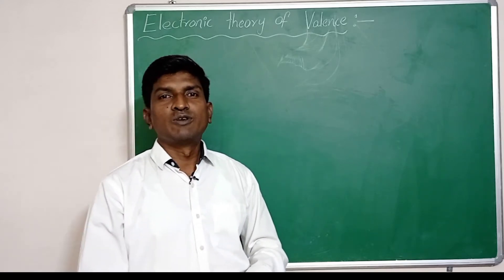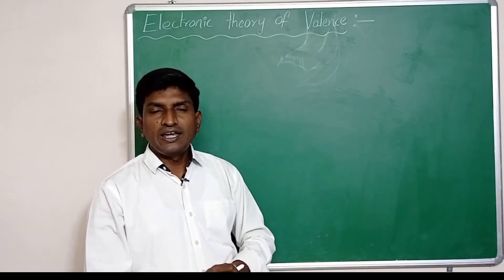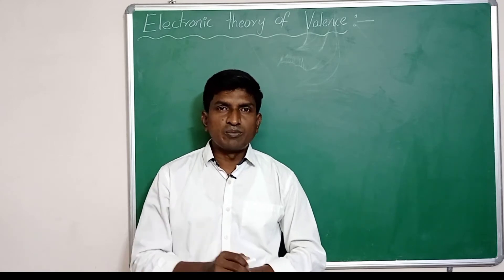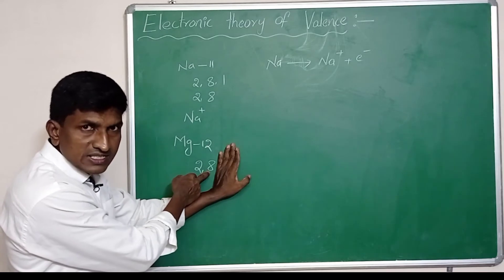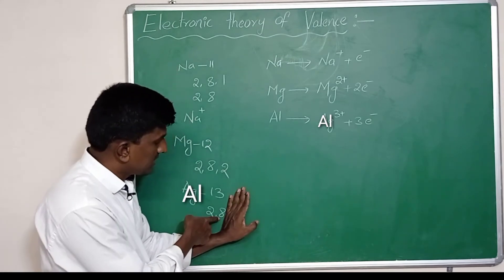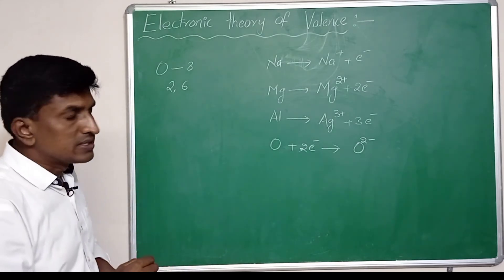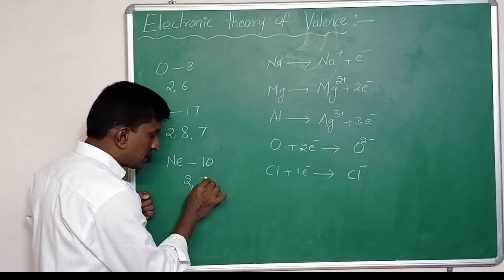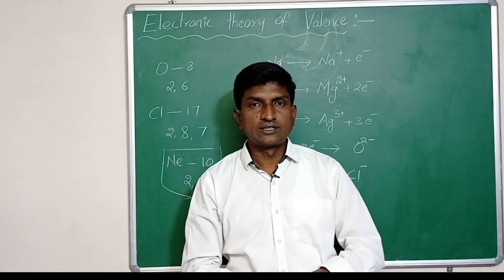Electronic theory of valence | Chamical Bonding class 10 | What is electronic theory of valence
Electronic theory of Valence was developed by Lewis and Kossel independently. According to this theory chemical bond formation between any two atoms is mainly on the basis valence electrons or outer most orbits electrons.